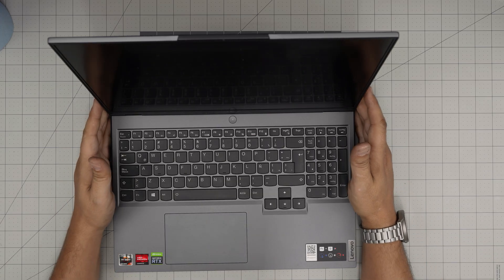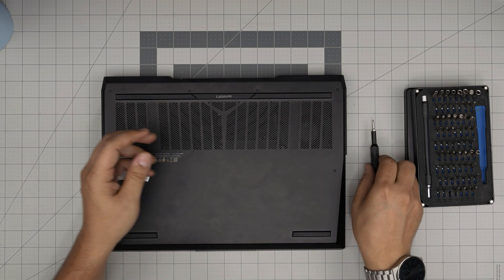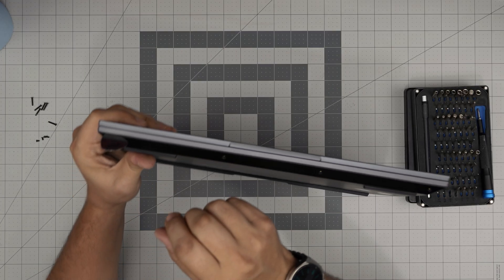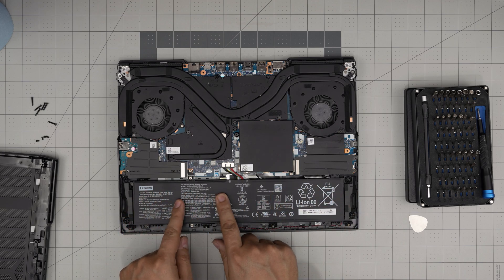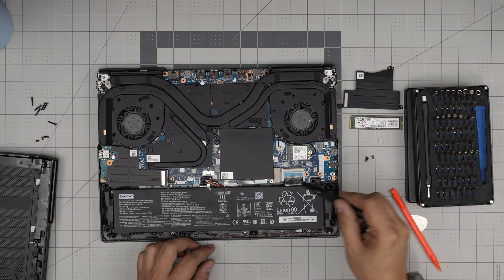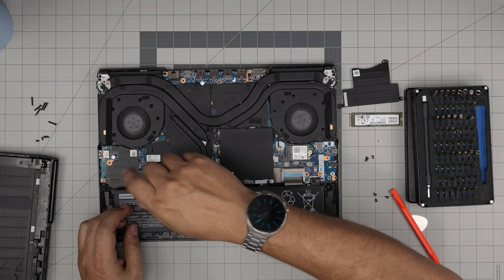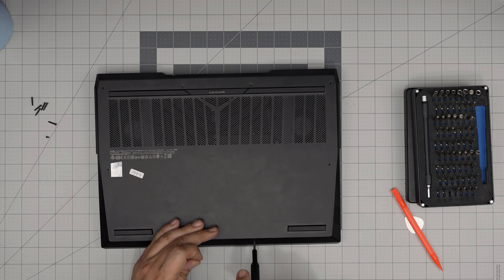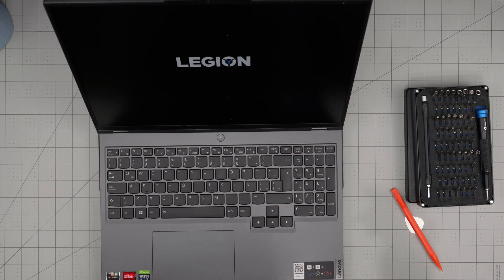How to Replace the Battery on Lenovo Legion 5 Pro 16ACH6H Laptop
Learn how to replace the battery on your Lenovo Legion 5 Pro 16ACH6H laptop with this easy-to-follow, step-by-step guide. Whether your battery is no longer holding a charge or you want to upgrade to a new one, this video will walk you through the entire process.

› Bitcoin: 1Gc6ekScTjvcnSHoFGvu7nbBo3cyYzfsAL
› Ether (ETH): 0x9dd9F855DAE0586980Ef7786E53e4E275BdC6985
› Litecoin (LTC): LTFQ14vaan4Fc3QqW3cn4NnWV7cvgrXWhk
› Bitcoin cash (BCH): qp4mecuy2q2rqvctdpuv5m0m05y6r8g64c3a48gf78
› TrueUSD (TUSD): 0x9dd9F855DAE0586980Ef7786E53e4E275BdC6985
› XRP (ripple) : rNBVHSfb3iZXYaWm491zVBzYfaxnNnAoCs
› Doge coin: DGspV9CkUqYJUb4ygNVz4aekmgmq5i12Pe